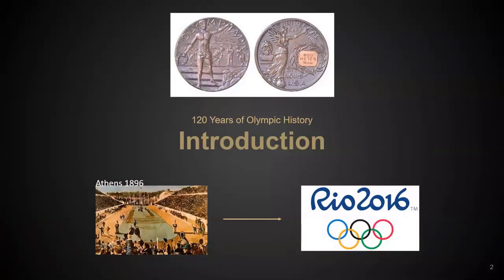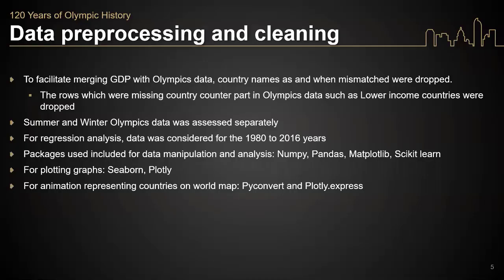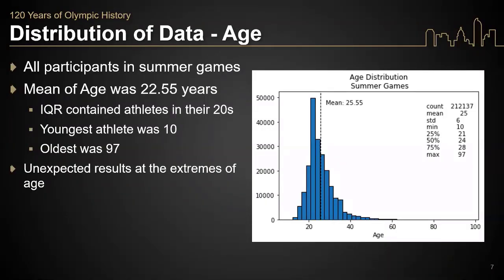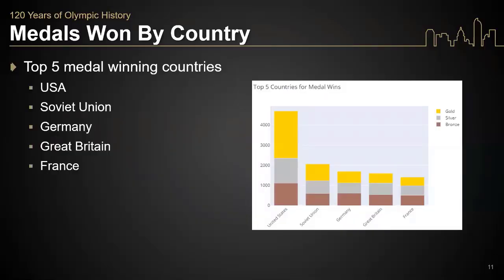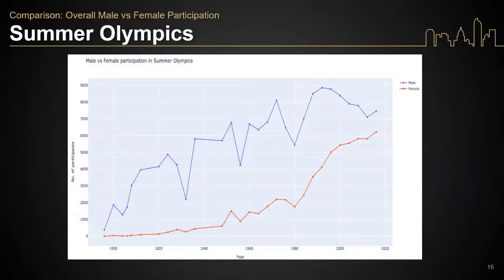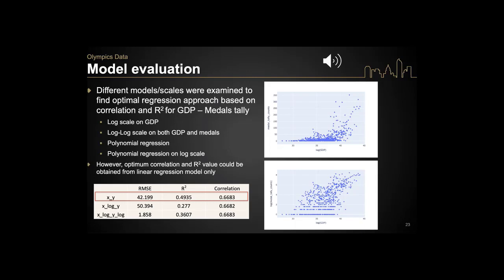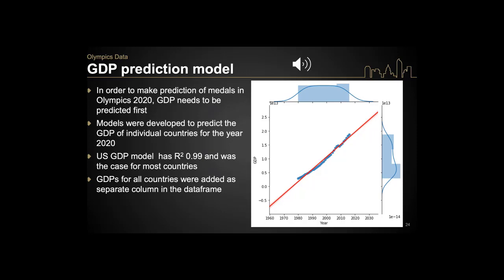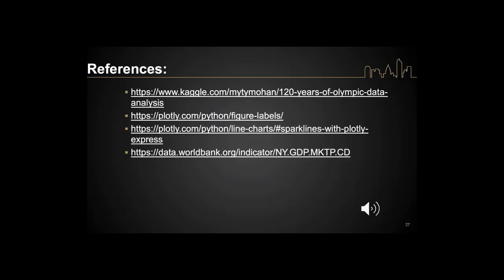120 Years of Olympics, Data Analysis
Group Presentation for BANA 6620, Fall 2020